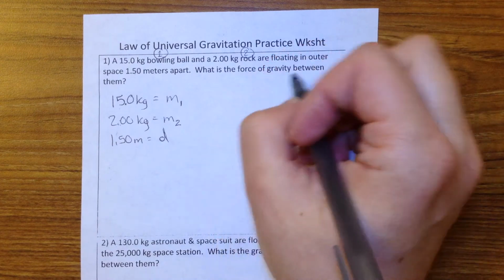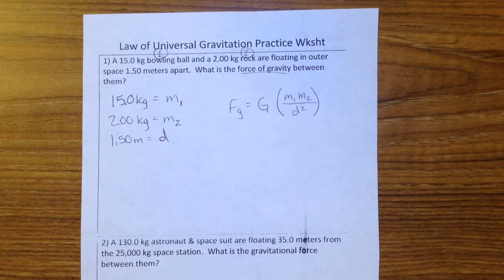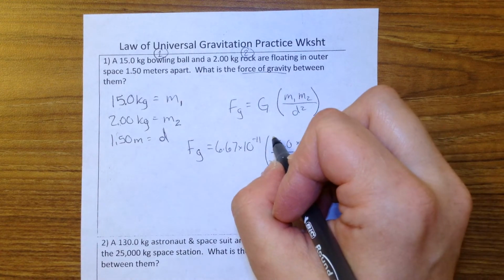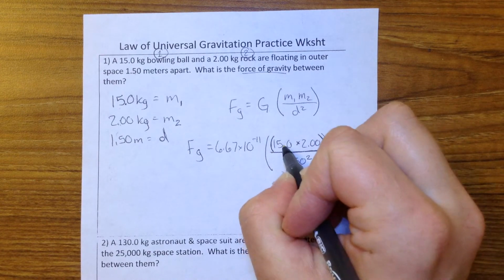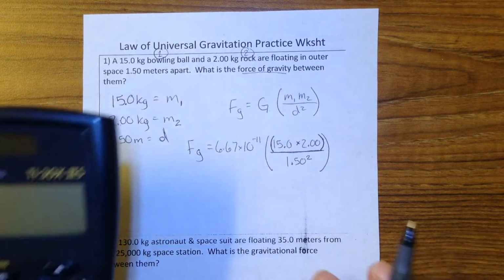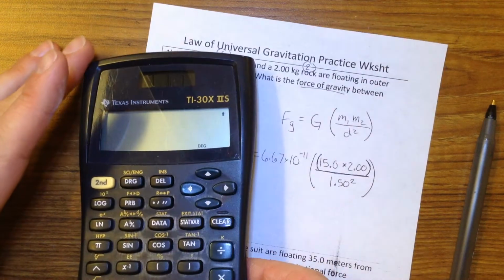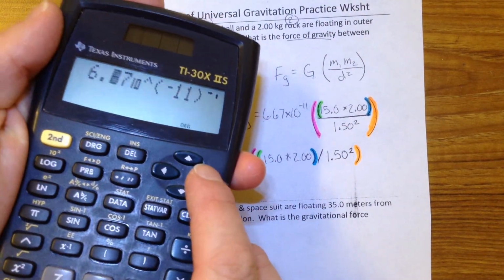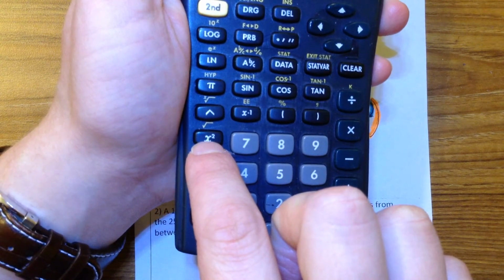28 Universal Gravitation PRACTICE